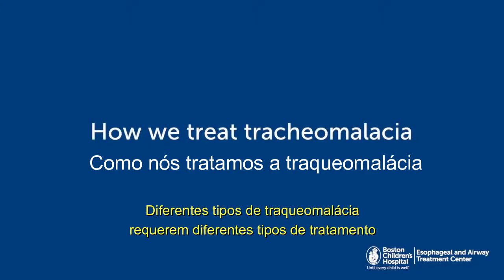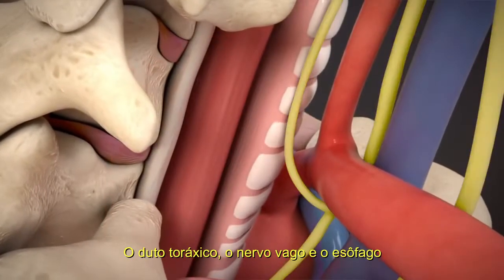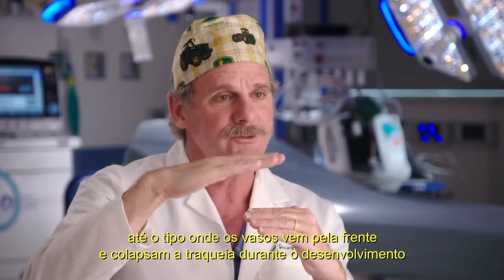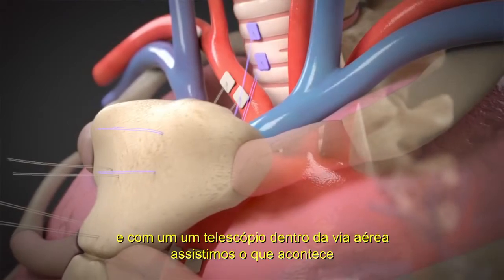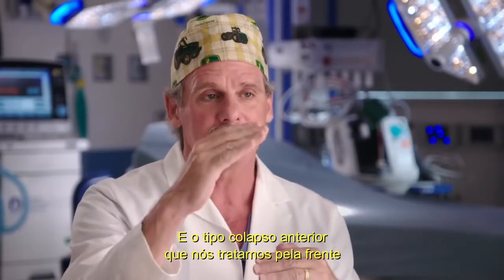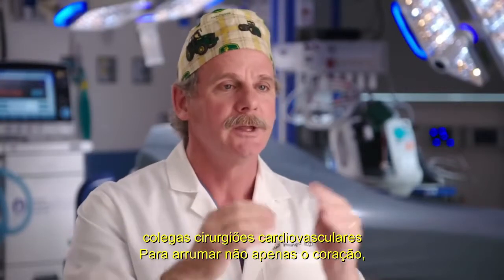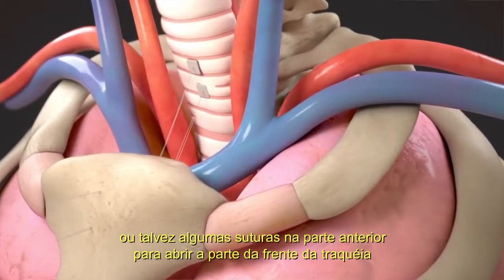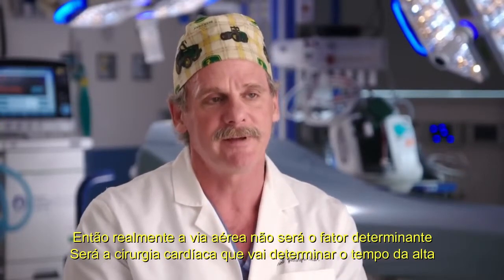Como nós tratamos a Traqueomalácia - Boston Children´s Hospital - Legendado PT-BR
A traqueomalácia é o colapso das vias aéreas que pode dificultar a respiração. O tratamento cirúrgico depende do tipo e localização da traqueomalácia. Assista o Dr Russell Jennings, co-diretor do Esophageal and Airway Treatment Center no Boston Children´s Hospital, explicar mais sobre como essas abordagens são realizadas.

O Centro de Tratamento de Esôfago e Vias Aéreas é líder no desenvolvimento de tratamentos pioneiros para traqueomalácia, atresia de esôfago e condições relacionadas. O Dr. Jennings e seus colegas são especialistas no uso de procedimentos minimamente invasivos, que podem resultar em menos dor e cicatrizes e uma recuperação mais rápida para os pacientes.

Saiba mais sobre o do Esophageal and Airway Boston Children´s Hospital (em inglês)

Legendado em português pelo projeto Vivendo com Laringomalácia